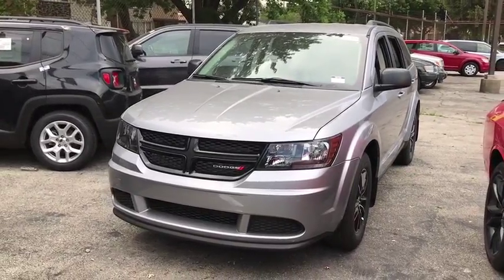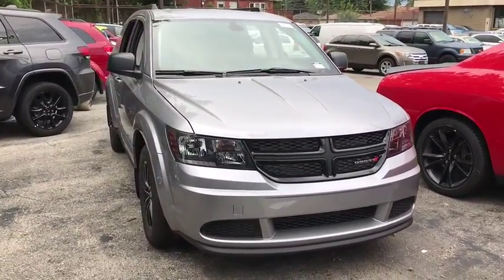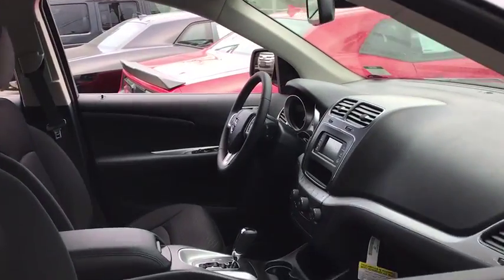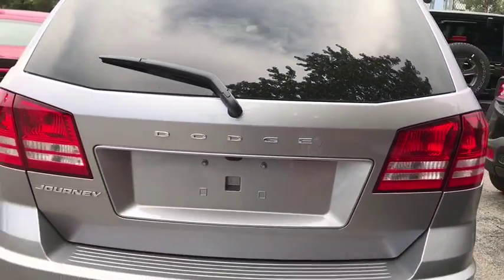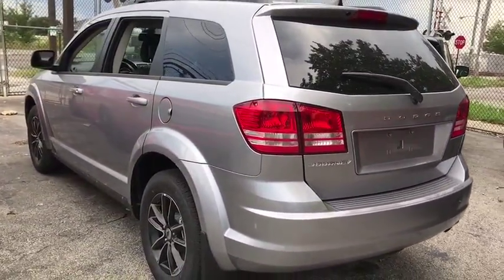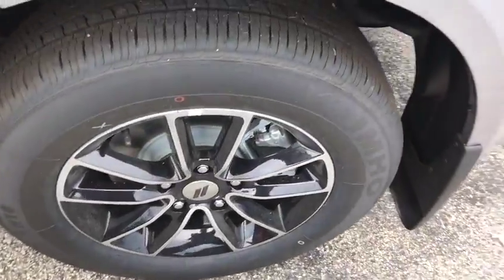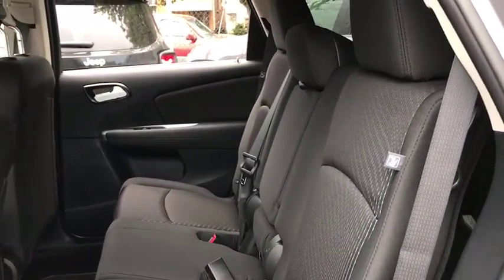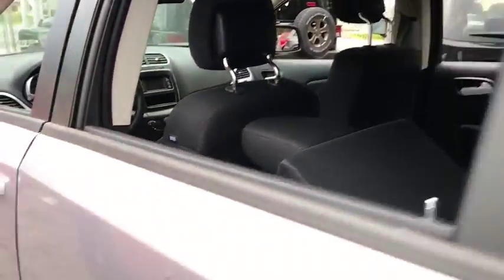2018 Dodge Journey Matteson, Lansing, Oak Lawn, Northwest Indiana, Chicago, IL 18672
Billet Clearcoat New 2018 Dodge Journey available in Matteson, Illinois at South Chicago Dodge. Servicing the Lansing, Oak Lawn, Northwest Indiana, Chicago, IL area.

Boasts 25 Highway MPG and 19 City MPG! This Dodge Journey delivers a Regular Unleaded I-4 2.4 L/144 engine powering this Automatic transmission. WHEELS: 17 X 6.5 ALUMINUM W/BLACKTOP PACKAGE, UCONNECT VOICE COMMAND W/BLUETOOTH, TRANSMISSION: 4-SPEED AUTOMATIC VLP.* This Dodge Journey Features the Following Options *QUICK ORDER PACKAGE 22B, BLACKTOP PACKAGE , MOPAR ALL WEATHER GROUP, MANUFACTURER'S STATEMENT OF ORIGIN, ENGINE: 2.4L I4 DOHC 16V DUAL VVT, CONNECTIVITY GROUP, BLACK, PREMIUM CLOTH LOW-BACK BUCKET SEATS, BILLET CLEARCOAT, Vinyl Door Trim Insert, Valet Function.* Visit Us Today *Come in for a quick visit at South Chicago Dodge Chrysler Jeep, 7340 South Western Ave, Chicago, IL 60636 to claim your Dodge Journey!